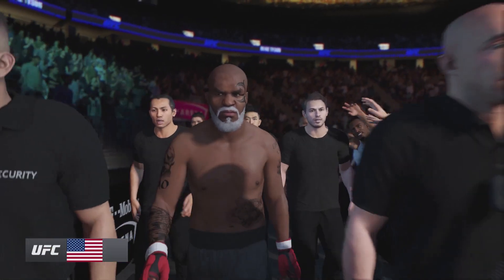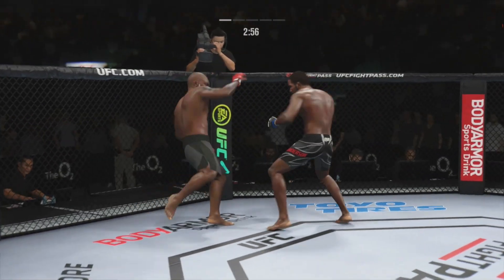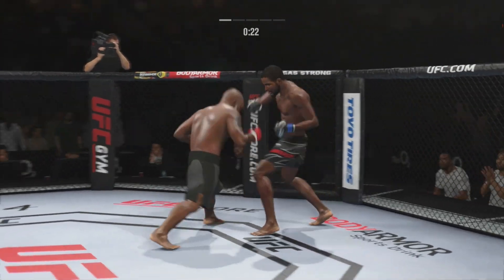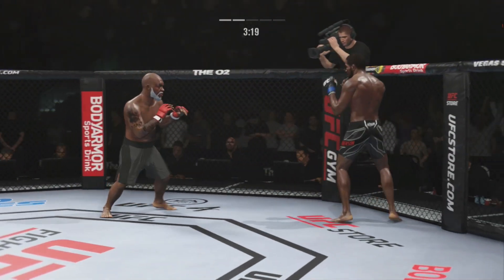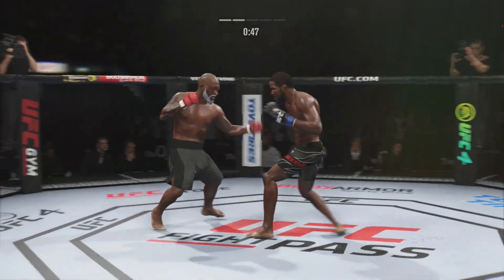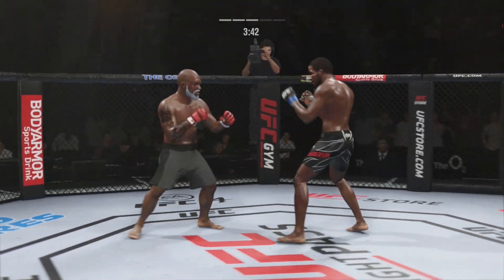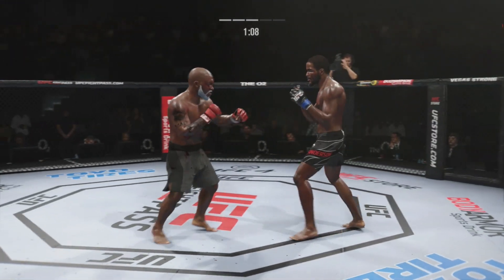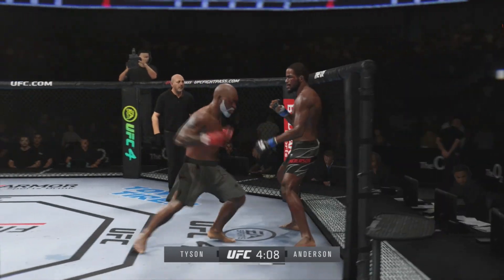UFC4 Mike Tyson vs Corey Anderson EA Sports UFC 4 XSX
UFC4 Mike Tyson vs Corey Anderson EA Sports UFC 4 - Epic Fight

Michael Gerard Tyson (born June 30, 1966) is an American former professional boxer who competed from 1985 to 2005. Nicknamed "Iron Mike"[3] and "Kid Dynamite" in his early career, and later known as "The Baddest Man on the Planet",[4] Tyson is considered to be one of the greatest heavyweight boxers of all time.[5] He reigned as the undisputed world heavyweight champion from 1987 to 1990. Tyson won his first 19 professional fights by knockout, 12 of them in the first round. Claiming his first belt at 20 years, four months, and 22 days old, Tyson holds the record as the youngest boxer ever to win a heavyweight title.[6] He was the first heavyweight boxer to simultaneously hold the WBA, WBC and IBF titles, as well as the only heavyweight to unify them in succession. The following year, Tyson became the lineal champion when he knocked out Michael Spinks in 91 seconds of the first round.[7] In 1990, Tyson was knocked out by underdog Buster Douglas[8] in one of the biggest upsets in history.

In 1992, Tyson was convicted of rape and sentenced to six years in prison, although he was released on parole after three years.[9][10][11] After his release in 1995, he engaged in a series of comeback fights, regaining the WBA and WBC titles in 1996 to join Floyd Patterson, Muhammad Ali, Tim Witherspoon, Evander Holyfield and George Foreman as the only men in boxing history to have regained a heavyweight championship after losing it. After being stripped of the WBC title in the same year, Tyson lost the WBA title to Evander Holyfield by an eleventh round stoppage. Their 1997 rematch ended when Tyson was disqualified for biting Holyfield's ears, one bite notoriously being strong enough to remove a portion of his right ear. In 2002, Tyson fought for the world heavyweight title, losing by knockout to Lennox Lewis.

Tyson was known for his ferocious and intimidating boxing style as well as his controversial behavior inside and outside the ring. With a knockout-to-win percentage of 88%,[12] he was ranked 16th on The Ring magazine's list of 100 greatest punchers of all time,[13] and first on ESPN's list of "The Hardest Hitters in Heavyweight History".[14] Sky Sports described him as "perhaps the most ferocious fighter to step into a professional ring".[15] He has been inducted into the International Boxing Hall of Fame and the World Boxing Hall of Fame.